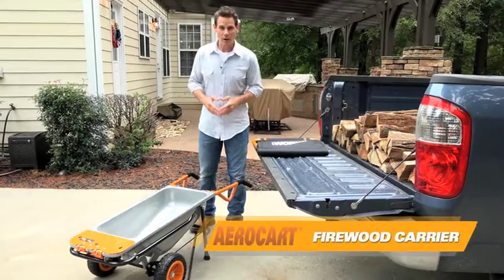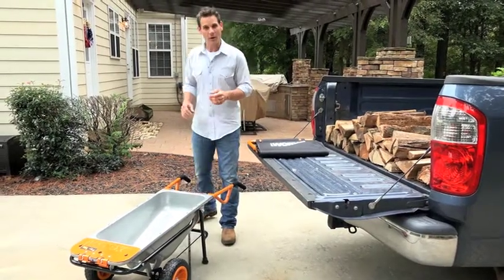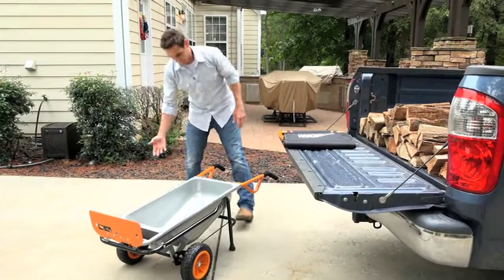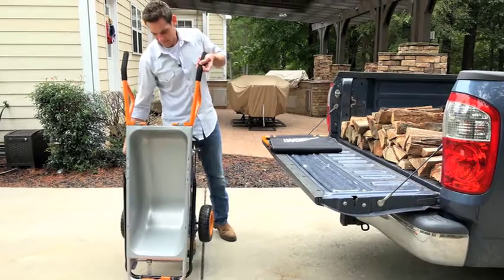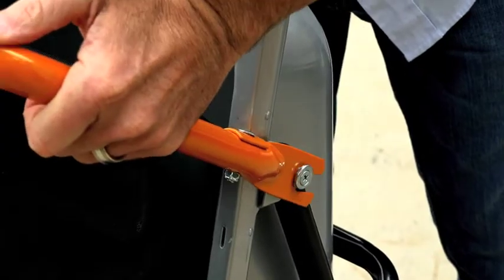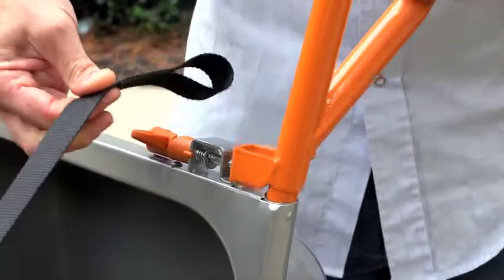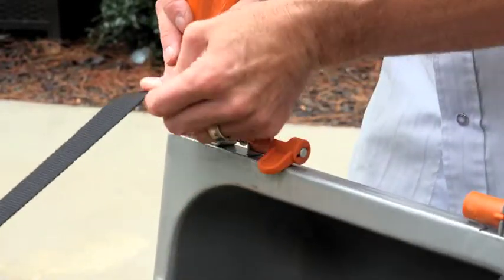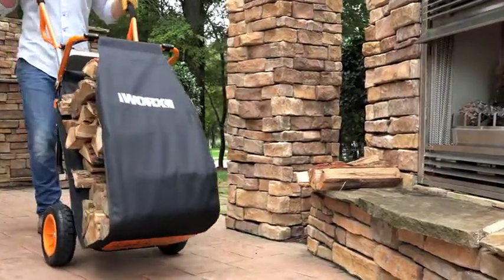WORX Aerocart Firewood Carrier - WA0232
Convert your Aerocart wheelbarrow into a firewood carrier with this easy to load/unload attachment. It is made from a heavy-duty steel frame & dual-canvas to withstand wear and tear. The Firewood Carrier attaches easily, without the need for tools and folds flat for compact storage. Includes a 3 Year Warranty & 30 Day Money Back Guarantee.